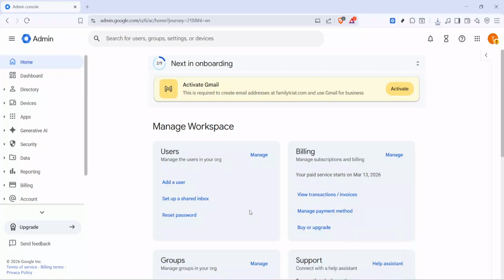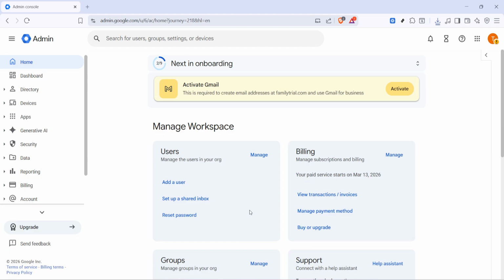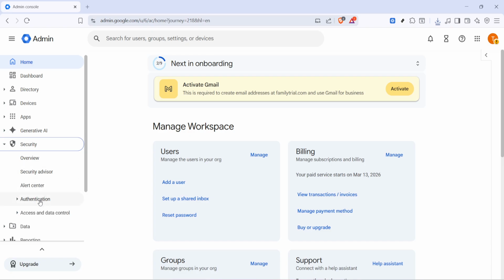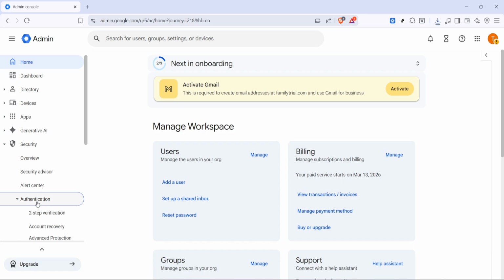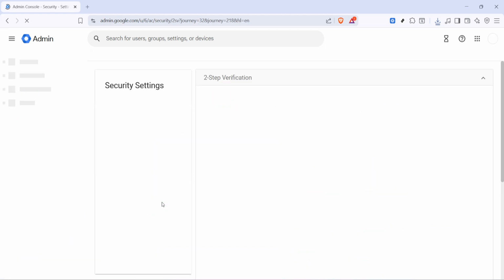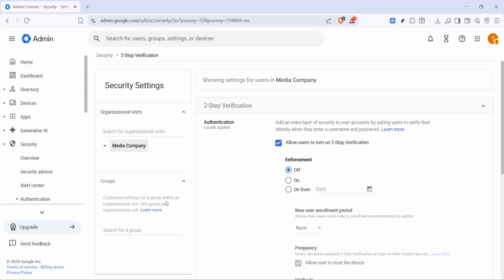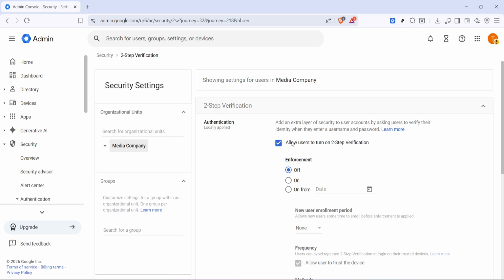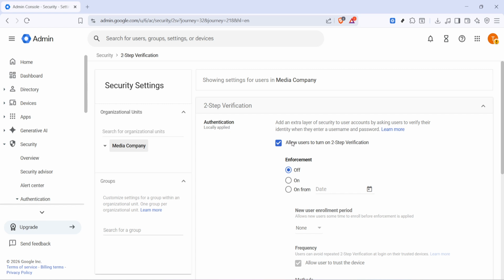How to Enable 2 Step Verification for Google Workspace Security (Step By Step 2026)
How to Enable 2 Step Verification for Google Workspace Security